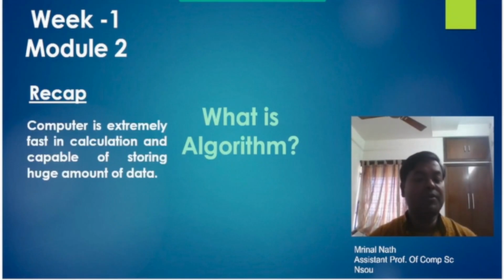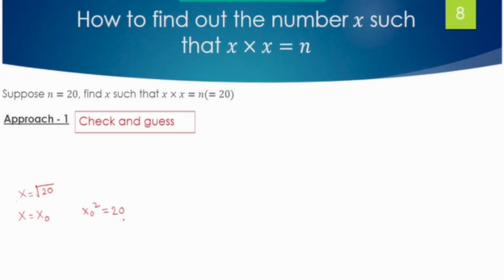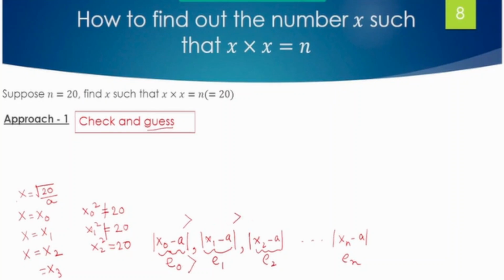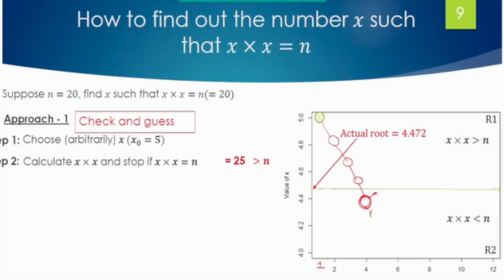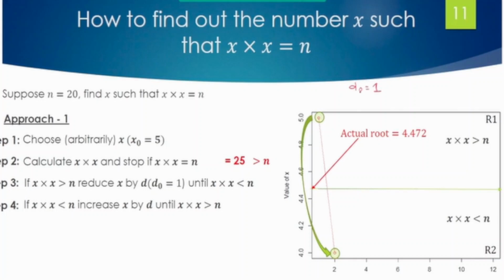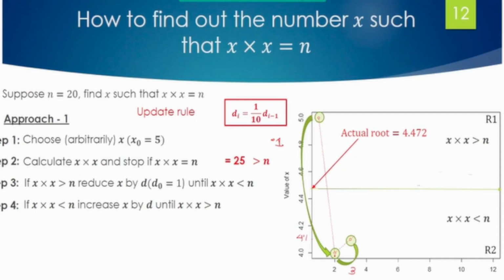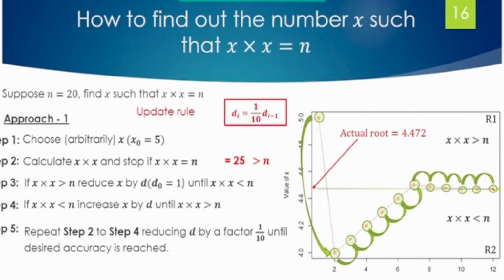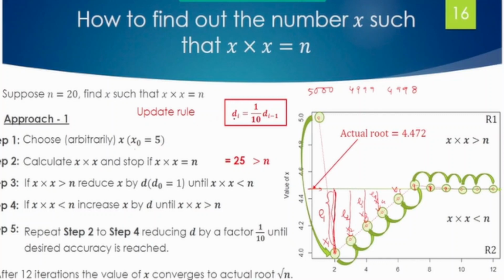Finding Square Root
Math World এর সাথে যুক্ত থাকুন -